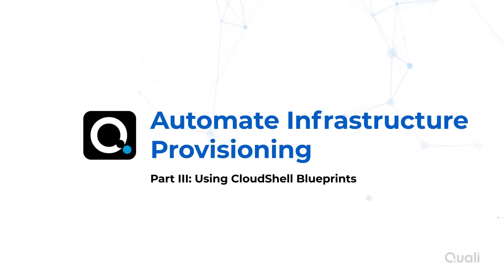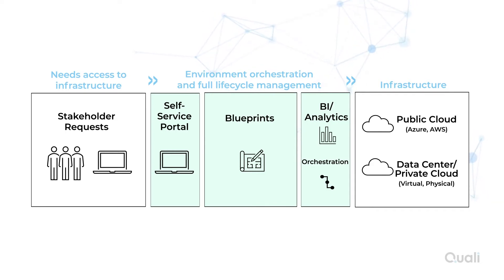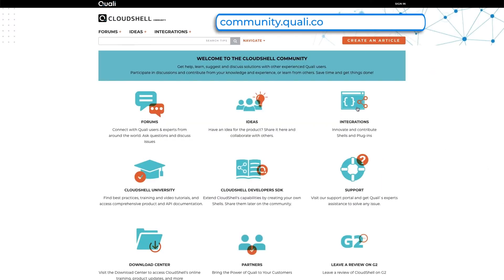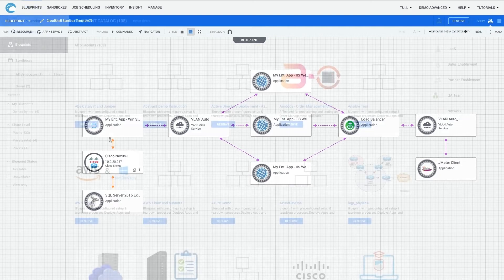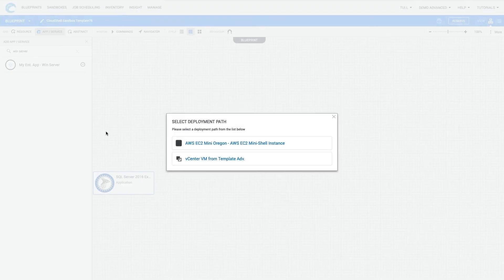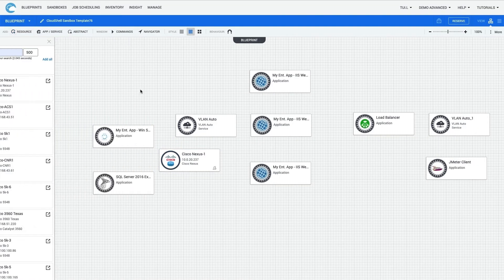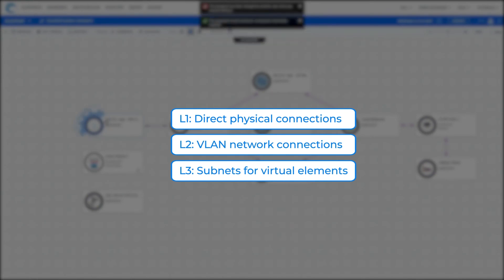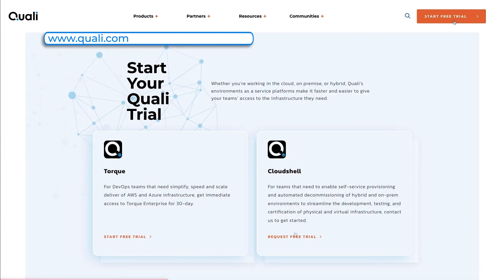Automate Infrastructure Provisioning | Part 3: Using CloudShell Blueprints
CloudShell enables IT admins to provide users with self-service access to Quali’s blueprint catalog where users can access infrastructure automatically through the use of blueprints. Using the right blueprint sharply reduces time-consuming demands on IT by providing users with real-time, on-demand access to infrastructure.

CloudShell contains the building blocks, scripts and other elements built into the blueprint. These blueprints can be configured with all the technology components—both virtual and physical—as well as security policies using role-based access control and orchestration logic necessary to provide automated self-service access to infrastructure.